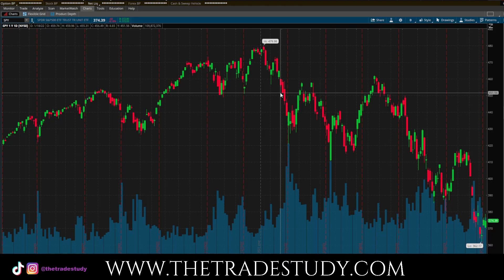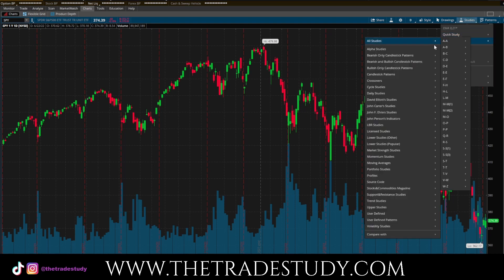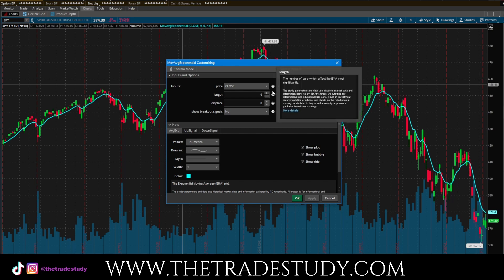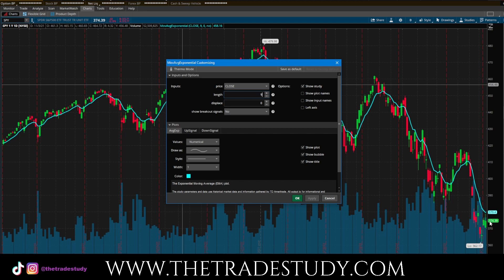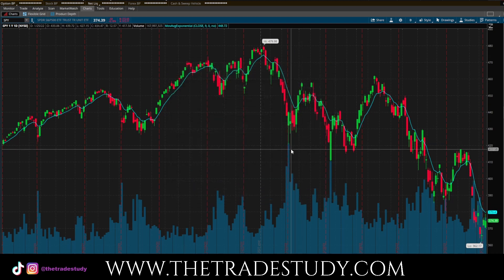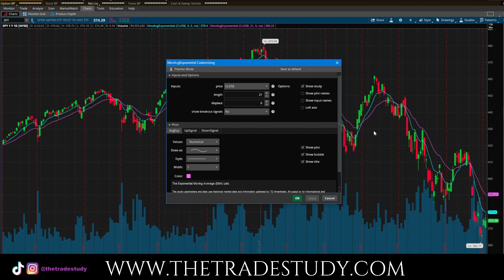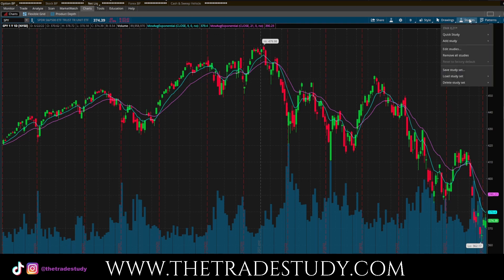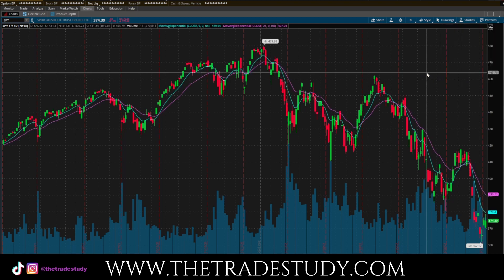How To Add Exponential Moving Averages in ThinkorSwim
In this video I demonstrate how to quickly add, and load saved exponential moving averages in stock charts on TD Ameritrade's ThinkOrSwim platform.